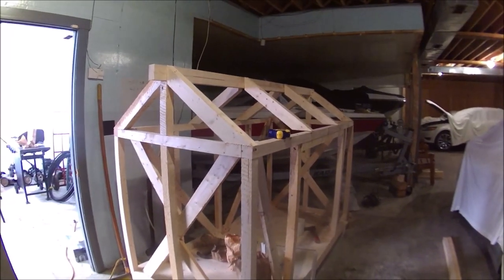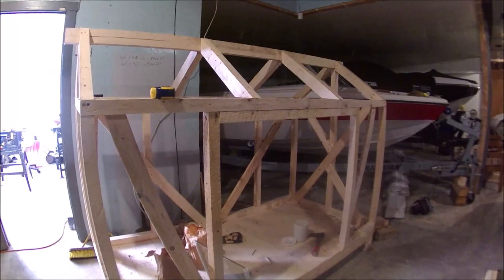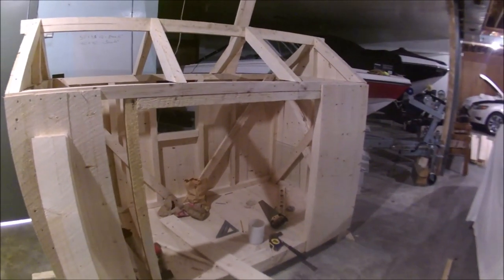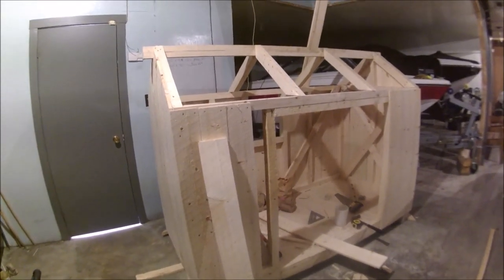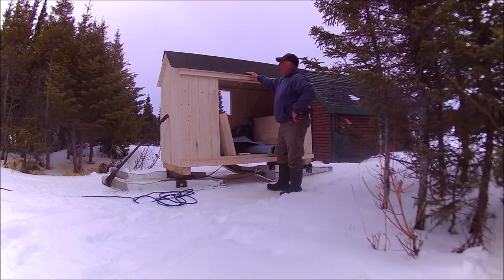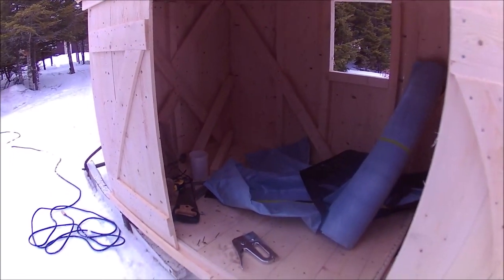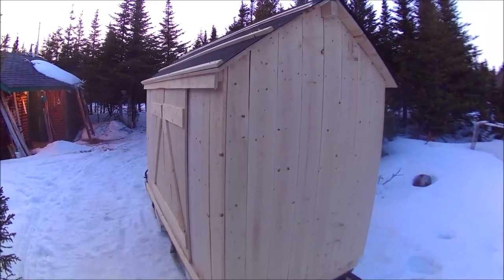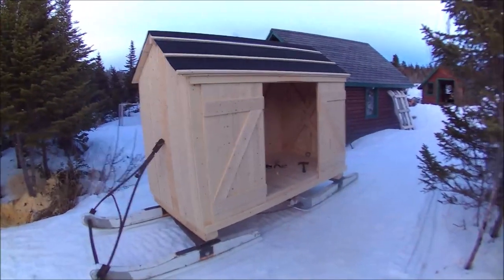Ice Fishing Shanty// Snowmobile Camper// Cooking Shack ,,,,,part 2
This idea came from a fellow you tuber,,,the outsiders . It"s a beautiful set up.